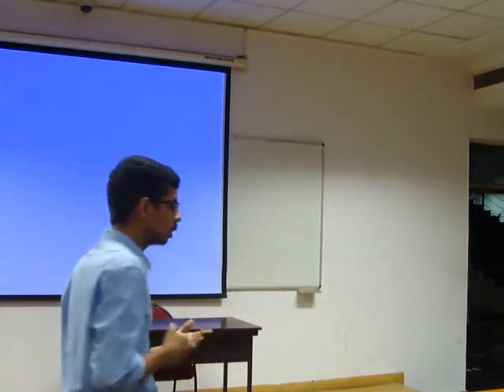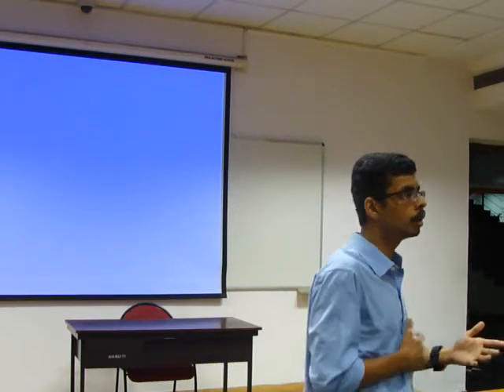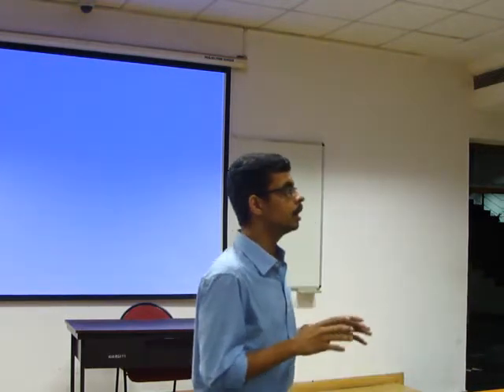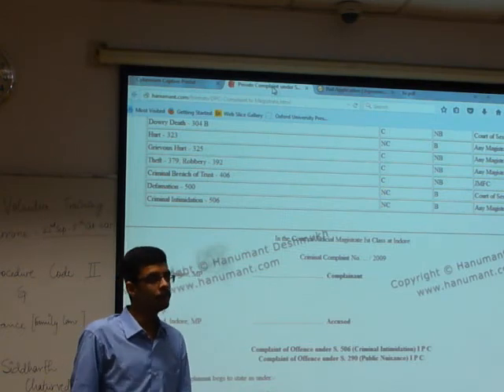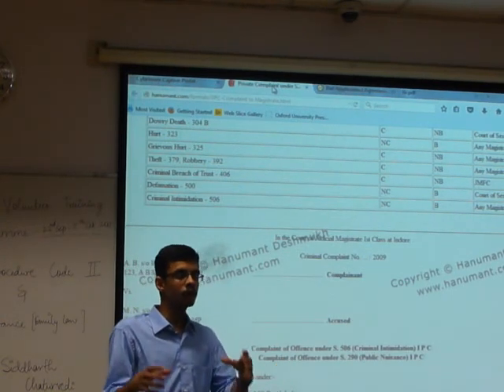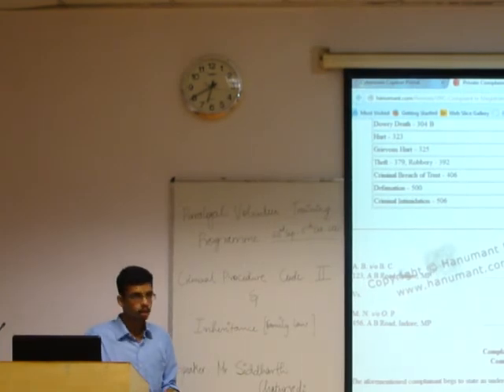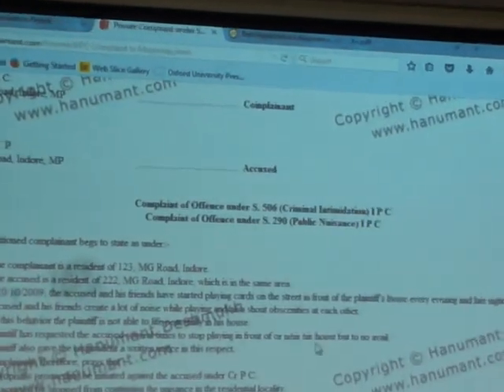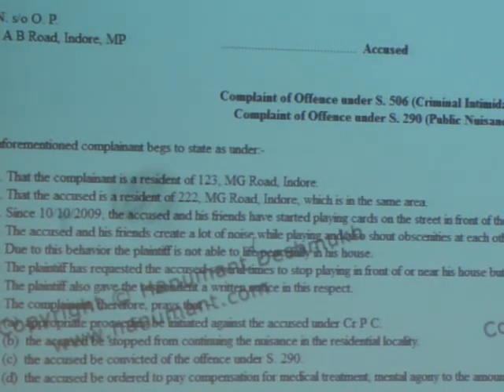Lecture on CrPC II Part 1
1st Oct 2015: CrPC II & Inheritance
Speakers: Mr. Siddharth Chaturvedi